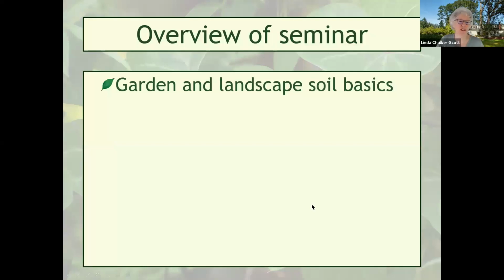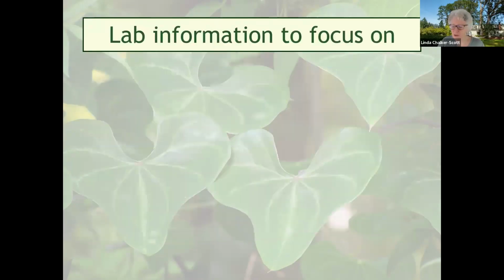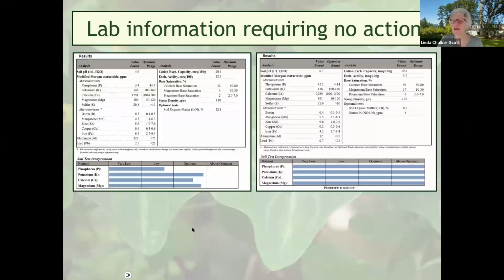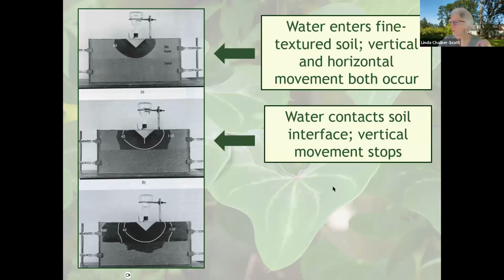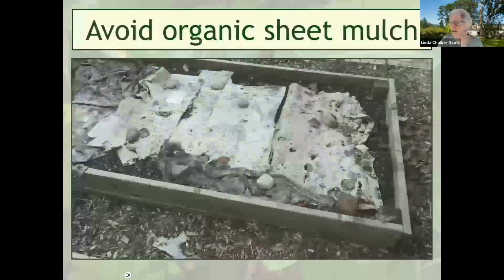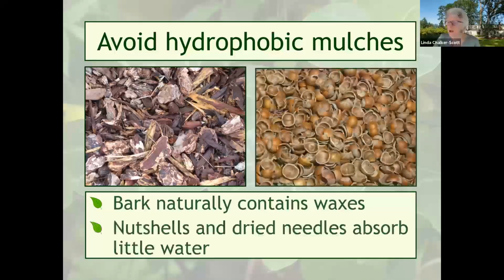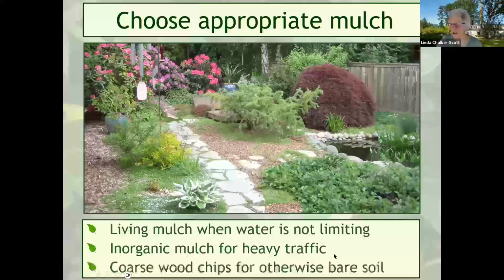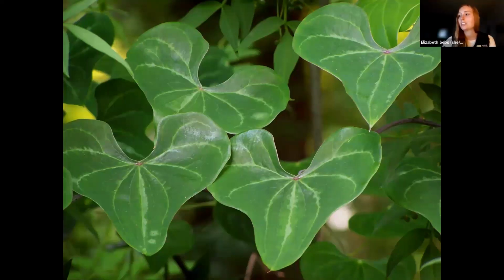Conservation Talk Series | Using Landscape Soil Tests to Improve and Protect Soil Health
Dr. Linda Chalker-Scott, Washington State University's Extension Urban Horticulturist and a Professor in the Department of Horticulture, discusses how to interpret soil tests by ground-truthing with site conditions in order to understand how your living soils are currently functioning and what, if anything, should be added.

Presented on April 13th, 2023.